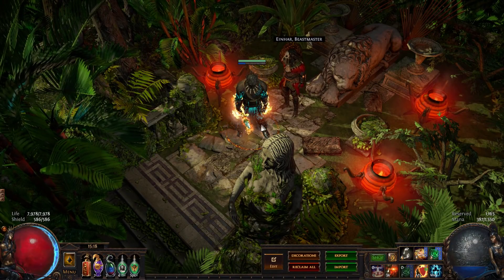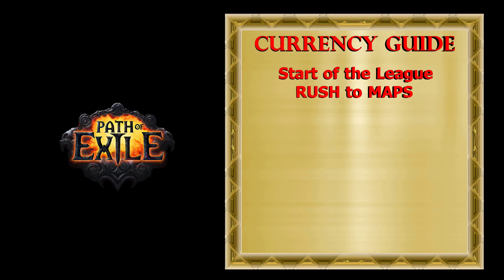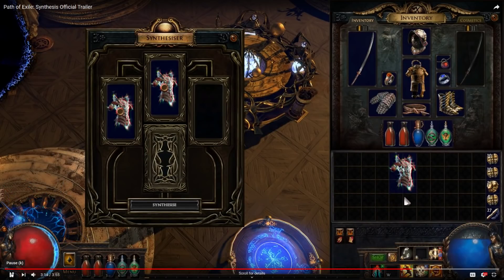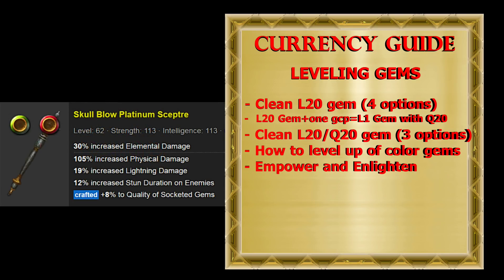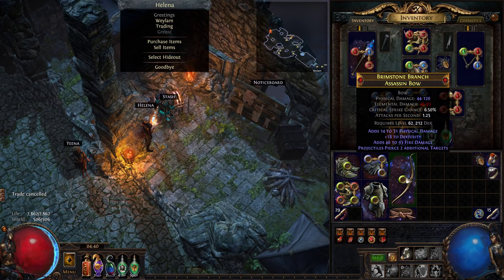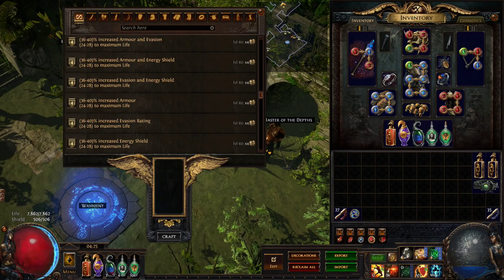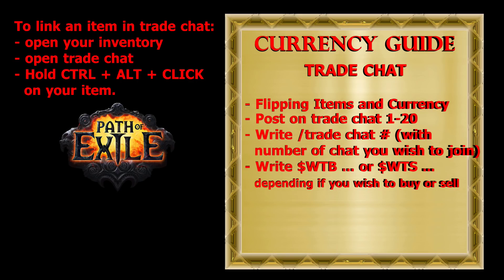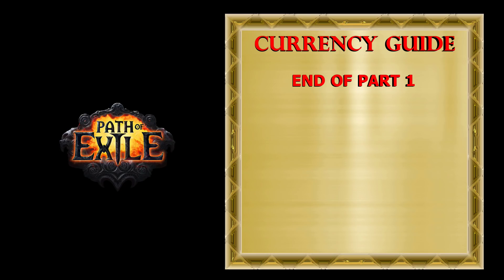Path of Exile 3.6 - Ultimate making CURRENCY Guide Part 1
Welcome to my Path of Exile - Ultimate making CURRENCY Guide Part 1

Table of Contents:

00:02 General Tips
02:33 Start of League - Rush to Maps

04:18 Farming Low Depth Delve  UPDATE FOR 3.6 , low depth farming is nerfed big time, some people report that for similar result , now need to farm depth min 110 . My advice is to start at depth 110 and see what kind of result you can get. Then compare with depth 130-150.

- How to Farm Low Delves for 400+ Chaos per Hour

06:00 Labyrinth Farming
08:23 Leveling Gems
11:52 Vendor Recipes
15:05 Live Search
21:23 Trade Chat
22:19 Flipping Items and Currency
23:01 Crafting
Fossil Crafting Guide by ZIGGYD
How I Craft Stygian Vise Belts with Fossils by TheAmigoBoyz

How to start trading in Path of Exile - how to set up shop

for Image i used in this video and in thumbnail